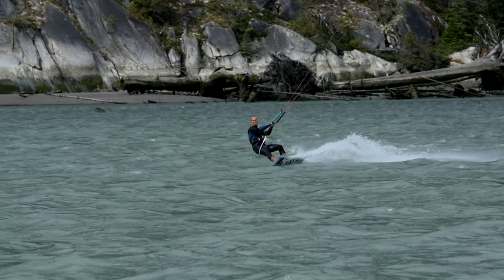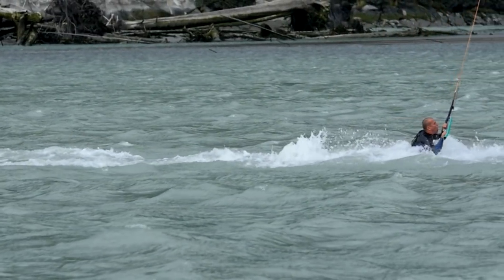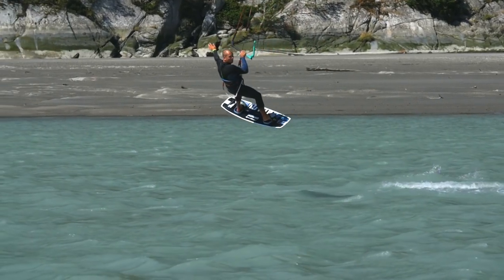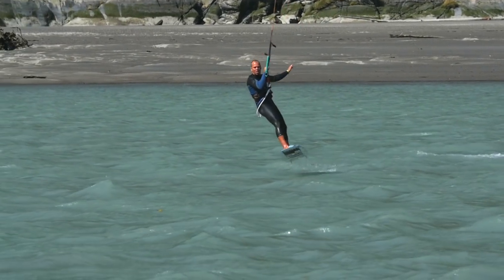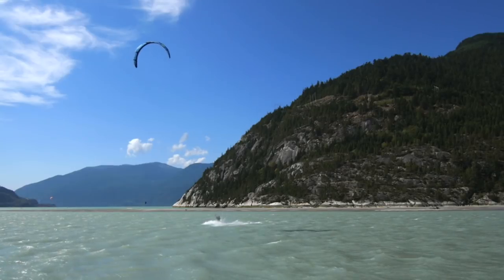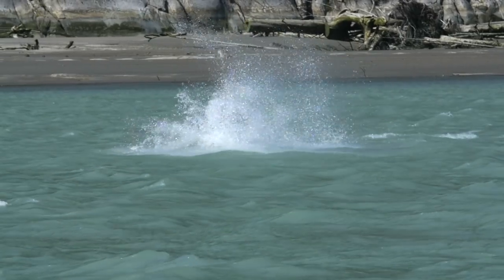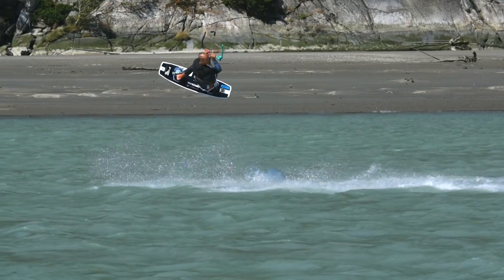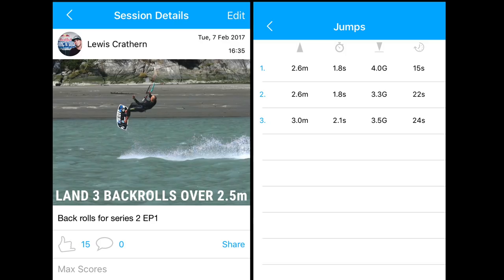The Perfect Backroll // Ep. 1 // Essentials After Boosting with Coach Crathern | WOO Kite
Welcome to the first episode in the series! Without a doubt the first move you will want to learn is the backroll. Follow Coach Lewis Crathern​ as he walks you through all the key points of the backroll, to make you confident and consistent!

Coach Crathern Episode 1 Challenge:
Using Big Air Mode on your WOO, nail 3 backrolls in a row over 2.5m and you're on your way to backroll proficiency!